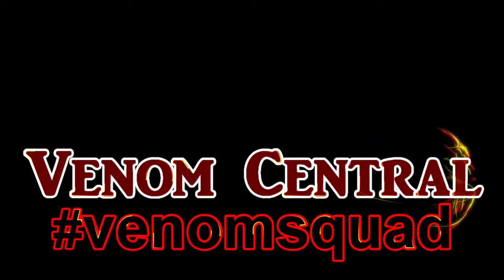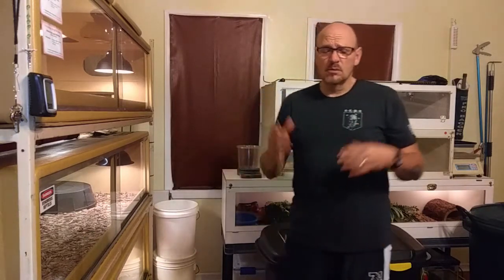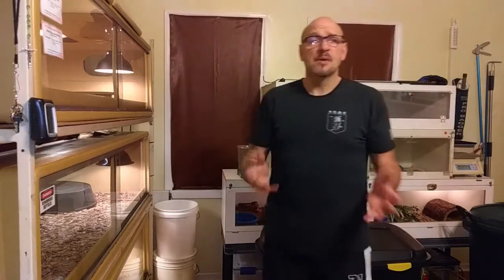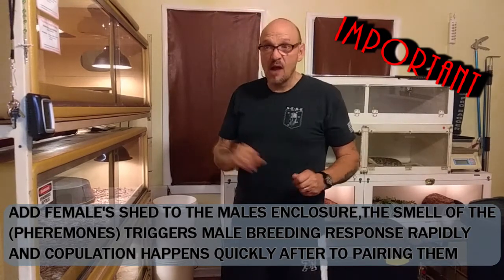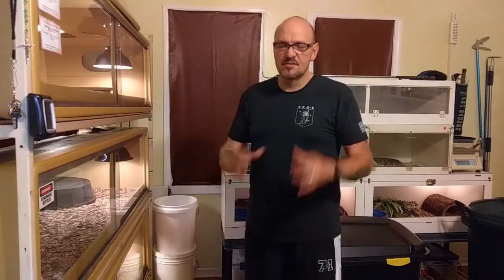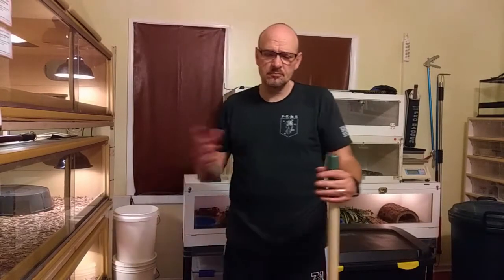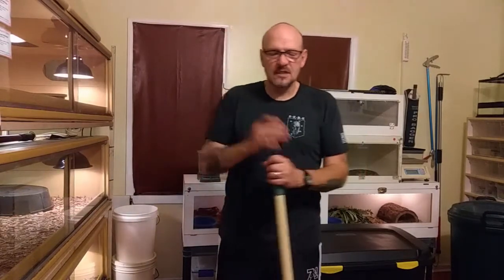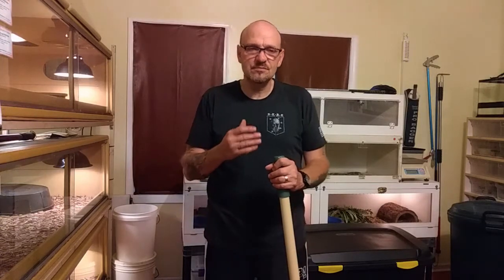How to breed rattlesnakes | Breeding rattlesnakes in captivity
How to breed rattlesnakes in captivity. Tips and techniques I have used for many years that triggers breeding behavior.  My cool down temps and a couple tricks I use to rev up the males to get immediate copulation.  I have been breeding rattlesnakes successfully in captivity for many years, with many species. I'm just sharing how I do it and what works for me. Let me know if you have a tip or trick that works for you!